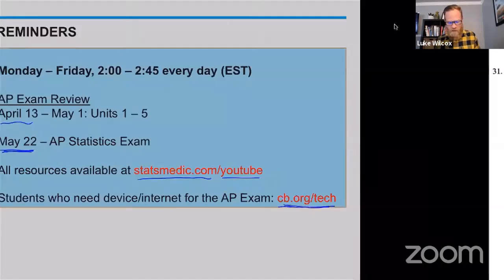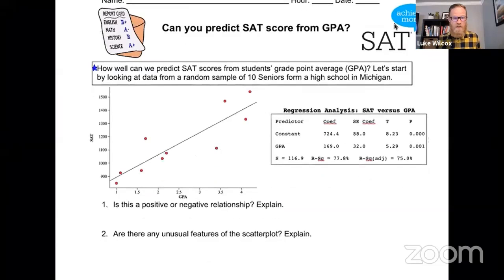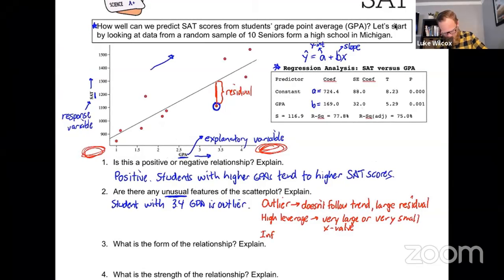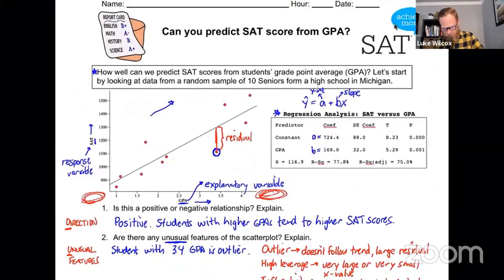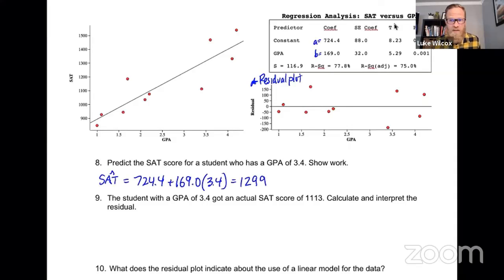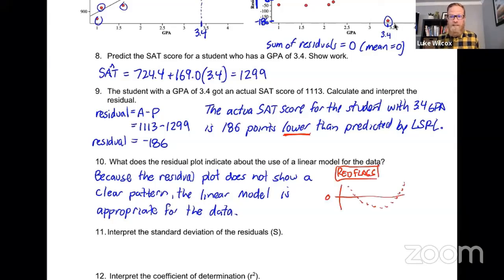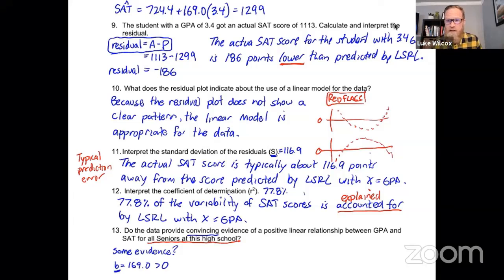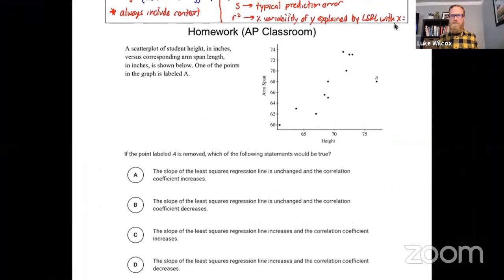2. College Board AP Review Unit 2 Analyzing 2 Variable Data (scatterplots & residuals)